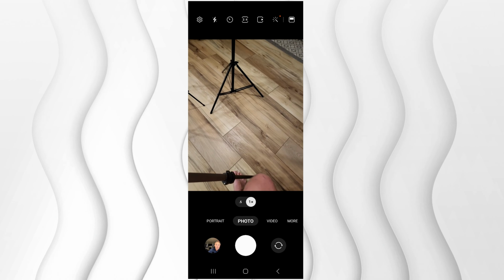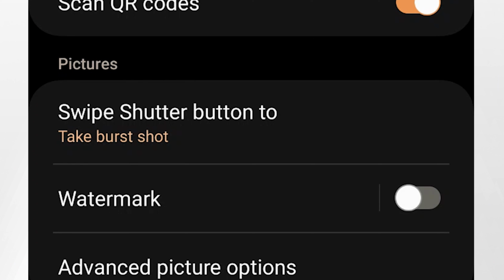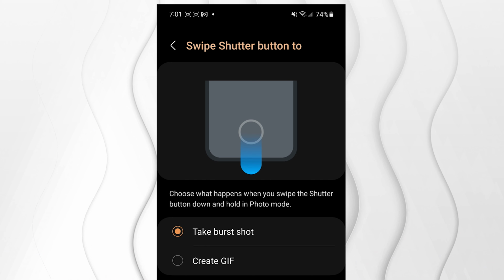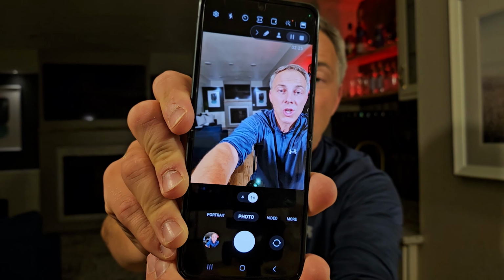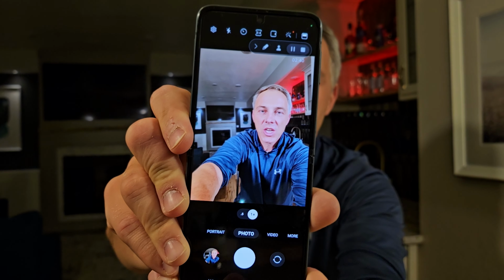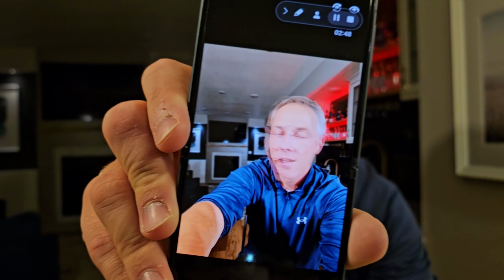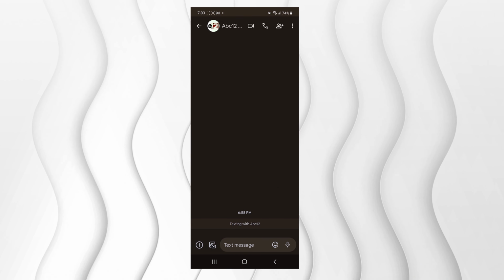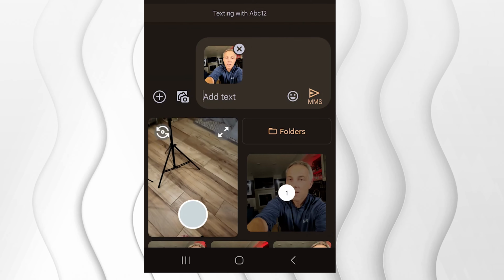HOW TO - Record an animated GIF on Samsung Galaxy phones in 7 seconds!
A hidden feature in any Samsung Galaxy phone that lets you record an animated gif WITHOUT installing any special apps.  It takes seconds to turn the feature on and start recording.  I'll take you step by step to show you how!

00:00 Intro
00:41 How to turn setting on
01:16 Demo shooting a GIF
01:58 Sending that gif in SMS